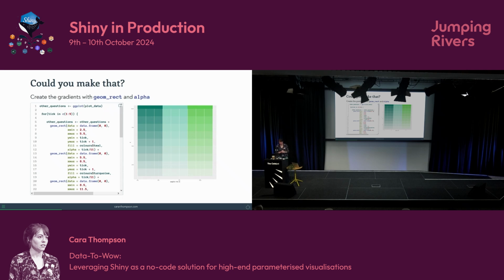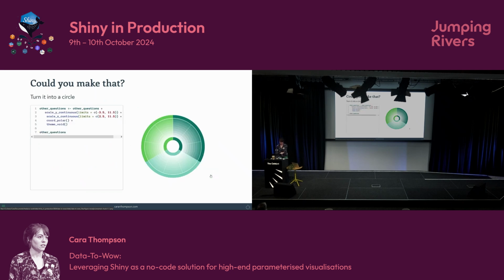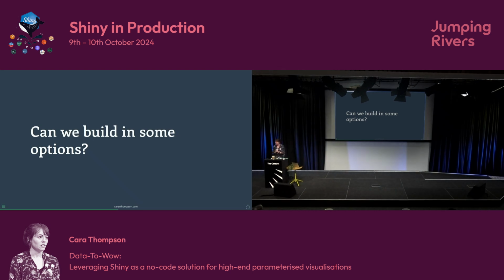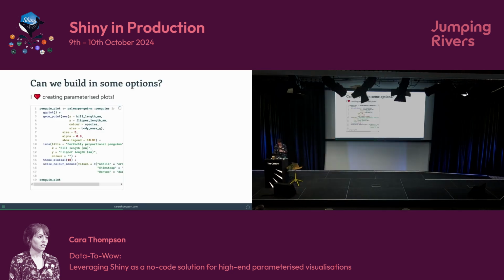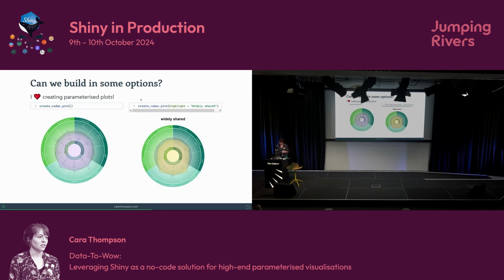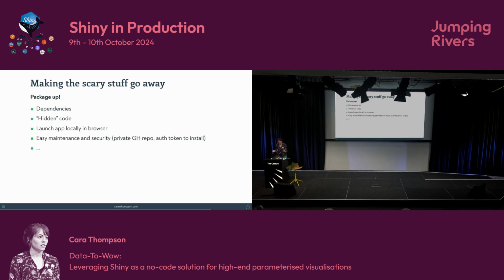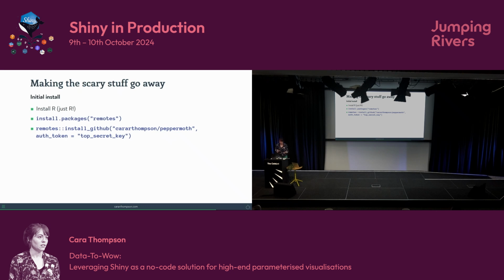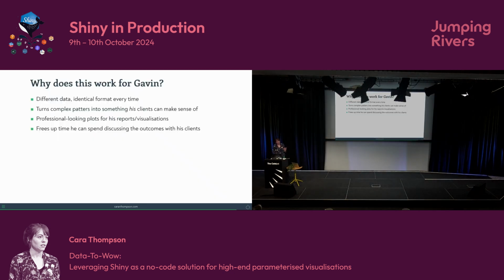Cara Thompson: Data-To-Wow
You've created a prototype visualisation, fine-tuned it so it looks amazing and perfectly on-brand,
and turned the plot code into a function so that you can run it again on different data and highlight
different aspects of the story. Others on the team have seen how good the outputs look and they want in
on the magic! But they don't want to learn R.

This talk will offer a behind-the-scenes look at the process of creating a Shiny App that functions
as a black box to get straight from the data to high-end parameterised visualisations. We'll start
by looking at creating parameterised plot functions using ggplot, before exploring how to bring the
data and parameterisation into Shiny to create a seamless no-code data-to-viz workflow for the users.